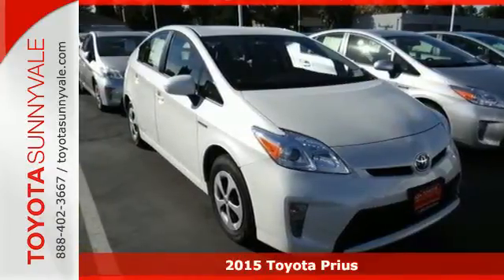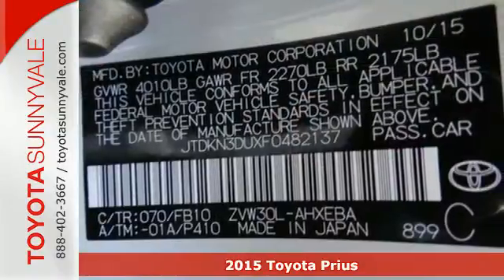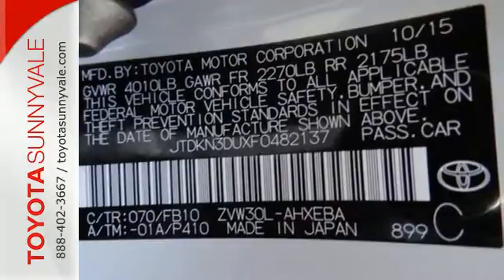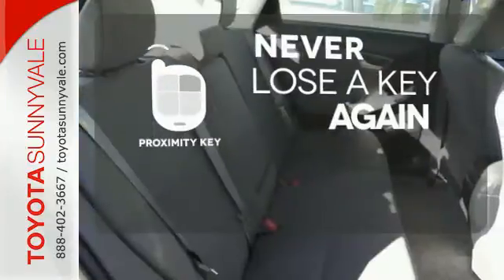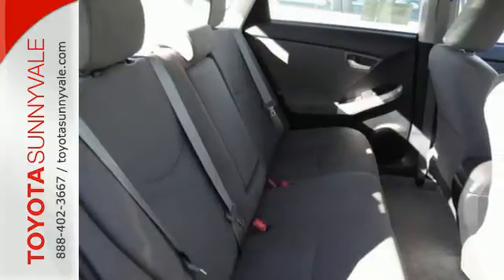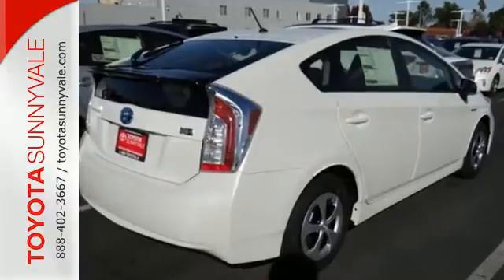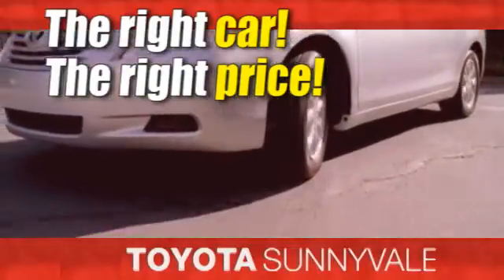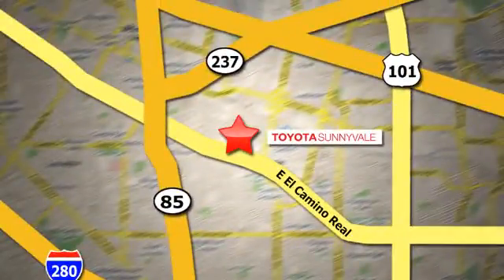2015 Toyota Prius Sunnyvale CA San Jose, CA #89271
Year: 2015
Make: Toyota
Model: Prius
Trim: Two
Engine: 4 Cyl. 1.8 L
Transmission: Variable
Color: Blizzard Pearl
Interior: DARK GRAY
Stock #: 89271
VIN: JTDKN3DUXF0482137

Address:
898 W El Camino Real